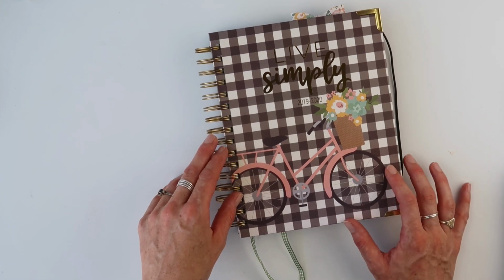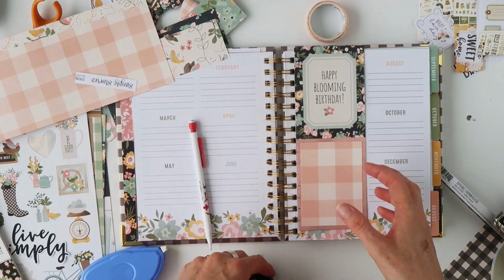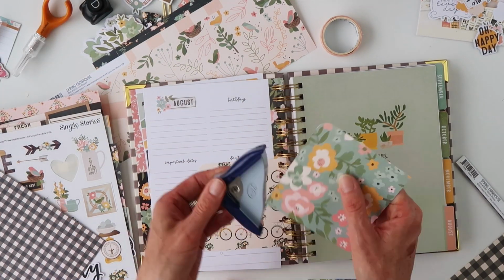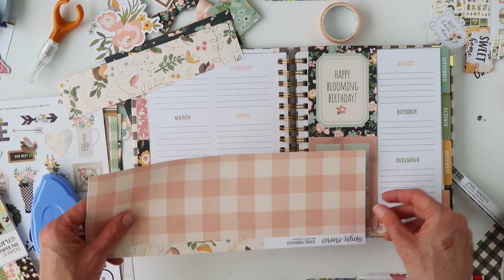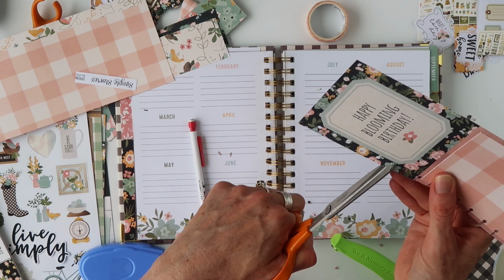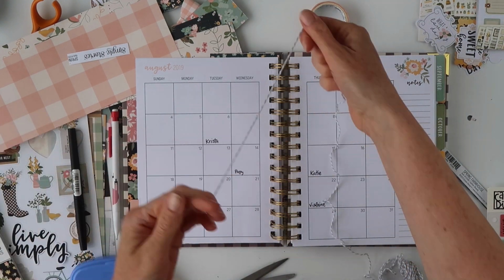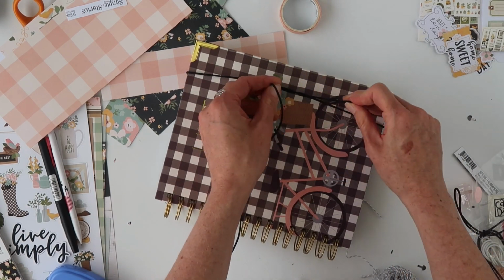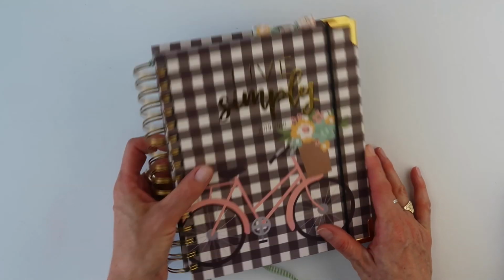Planner Hacks and Tips for Spiral Planners | Carpe Diem Planners 2019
Ever feel restricted by your spiral planner? Use these spiral planner hacks and tips to add pockets, a closure elastic and a spiral planner bookmark.

to see Carpe Diem’s new spiral planners.

This video is not sponsored but Carpe Diem was kind enough to send me these products to design with.

Happy Planning!